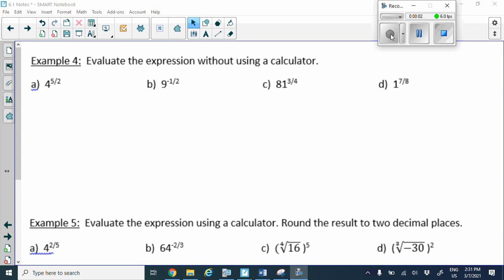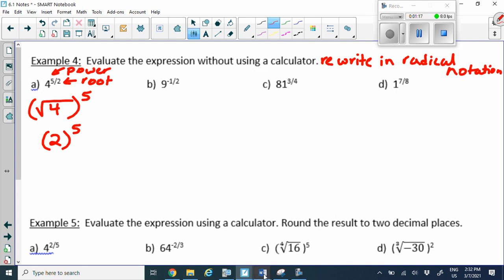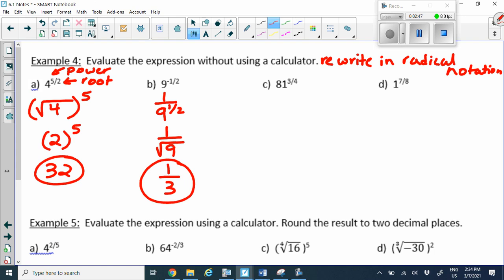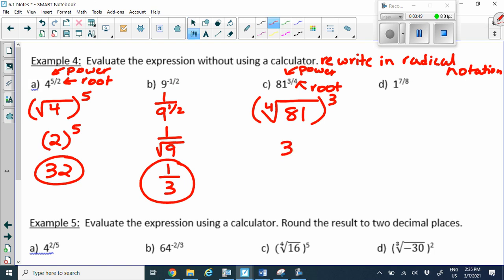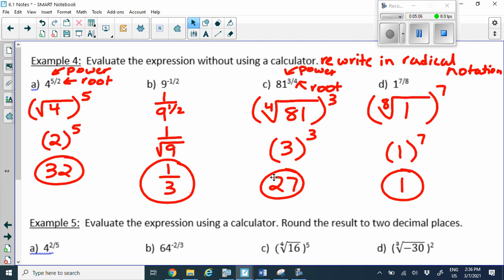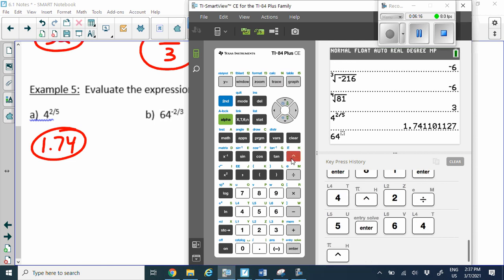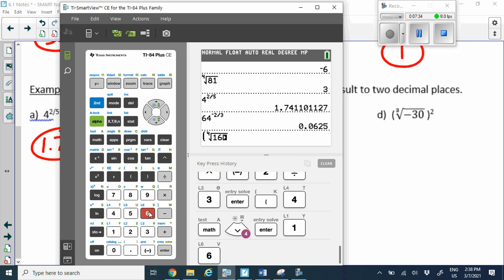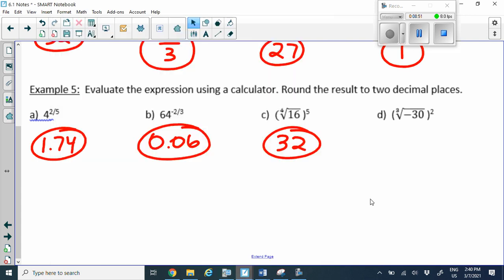Algebra 2 - 6.1 Part 2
Evaluating expressions with and without a calculator.